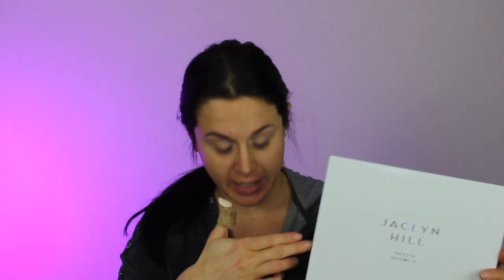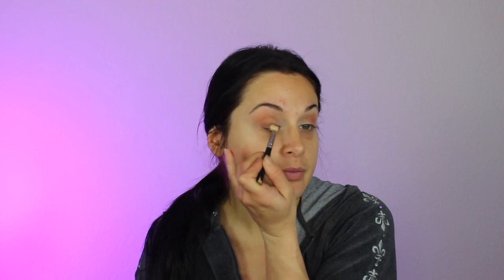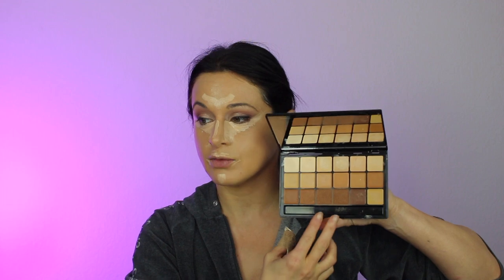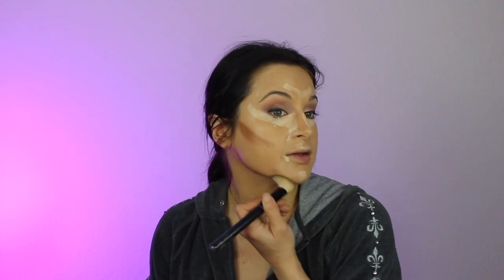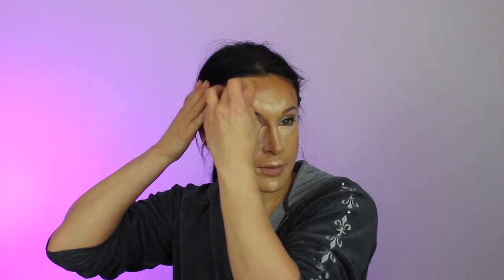GRWM April - My Updated Everyday Glam Tutorial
Hi my loves!  Guess who is back and bringing you a makeup tutorial on my updated everyday glam look.  This radiant makeup look is great for everyday wear, interviews, or maybe a date? I have had to change up my foundation in the last year because of my dry skin, and have included this medium/buildable, easy to replicate easy to replicate process as well.  This includes my eyeshadow, foundation, and contour routine.

Bear with me on this one, I am trying to readjust from my YouTube hiatus and get used to film and editing again.  Please let me know what you would like to see next!

What day of the week should be my posting day?  Let me know.  Thanks!

CONSTRUCTIVE criticism and suggestions are welcome! I am constantly working on trying to make my videos better, so your input is appreciated! No HATERS up in this B , only

MissRockDoll

MsRockDoll

MissRockDoll

RockDoll

Track: Ikson - Last Summer [NCS Fanmade]